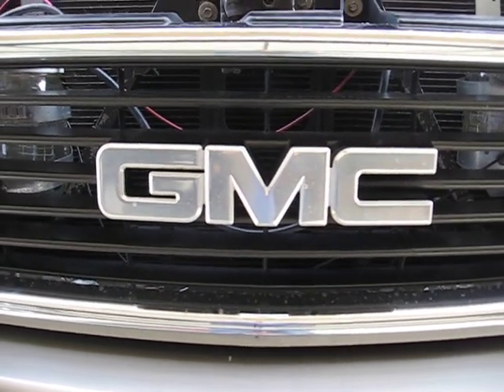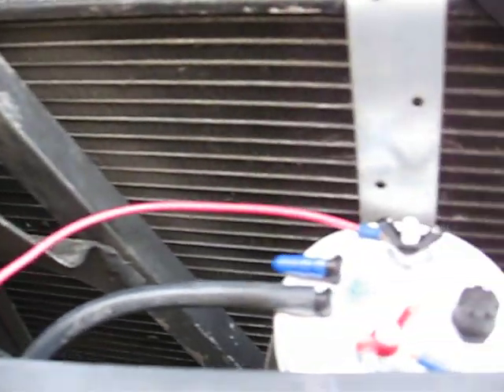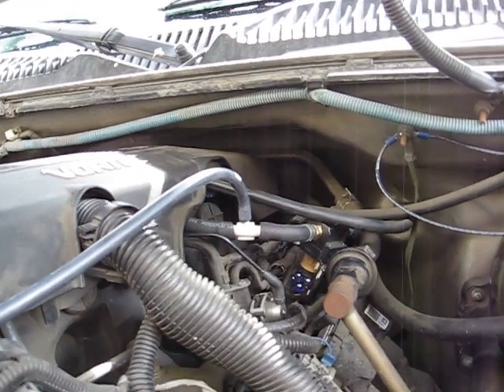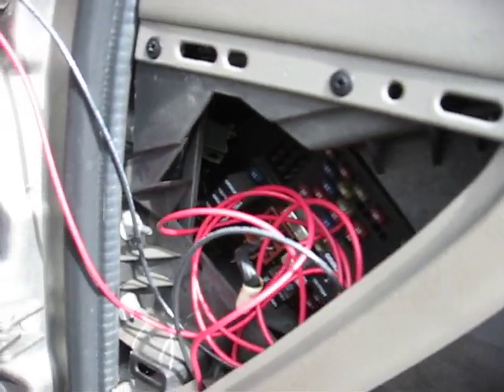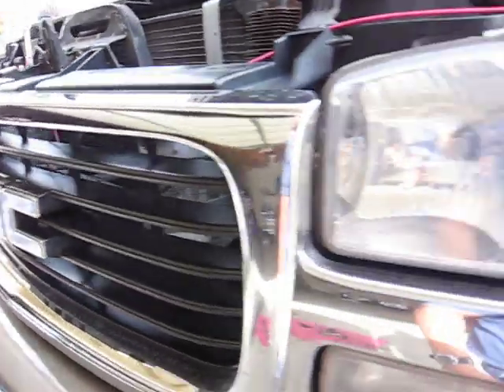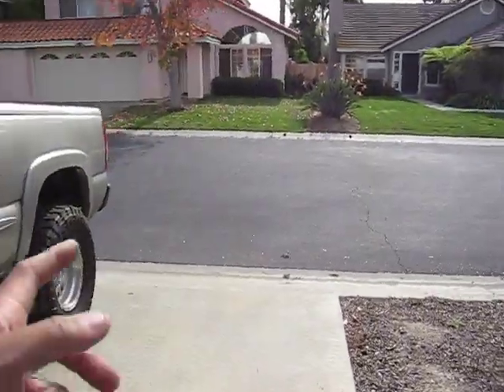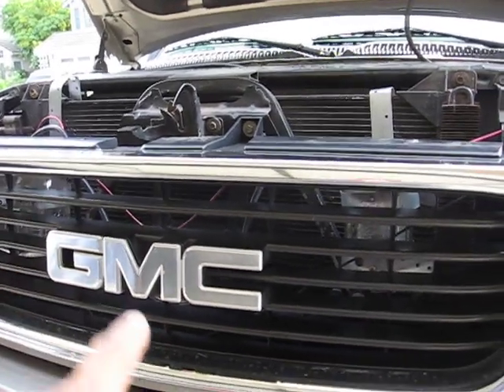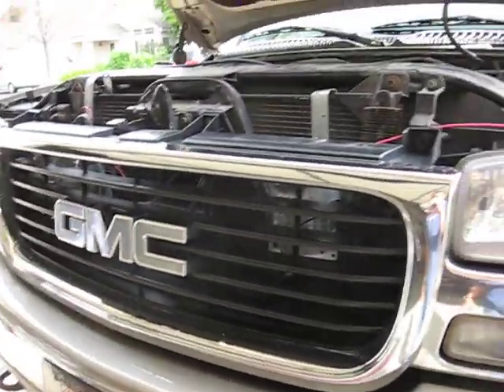Hydrogen Fuel Cell it WORKS!!!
At the time when the gas prices were high and my truck being a gas guzzler, I saw online & on the news how a car can run on water?!?  I did my research and saw a lot of videos.  I thought I give it a try and see if it works.  If it doesn't... Oh well.  But if does work, I will let all my friends & family know about.  Right now, the gas prices are low but give or take a month or so, the gas prices will be the same high price if not more.  In any event, I bought my 3 hydrogen fuel cell (the 3 glass jars prep ready to be hooked up)on ebay.  The only thing I had to buy was the tubing, wires, fuses, a switch, & etc. at home depot, auto zone, & vons (for the baking soda & distilled water).  I've spent less than $200.00.  To make a long story short...  Before I hooked up this thing, my truck only gave me 250 miles on a full tank.  My truck being lifted with big tires doesn't help out as well.  After hooking the Hydrogen Fuel Cell, my truck can go up to 312 miles on one full tank!!!  That's an additional 62 miles!  Right now, I'm messing around with the baking soda & the fuses after using up all the gasoline and logging the total miles.  I'm trying to see if I can make my truck take me close to 400 miles.  If so, you'll see another video.
If you decide to buy the fuel cell online, you can buy the full kit but you will be paying over $400.00.  it's a lot cheaper if you get the additional parts yourself.  Just buy the jars.  That's all you need.  Like so, the more jars you have, the more hydrogen you'll make.